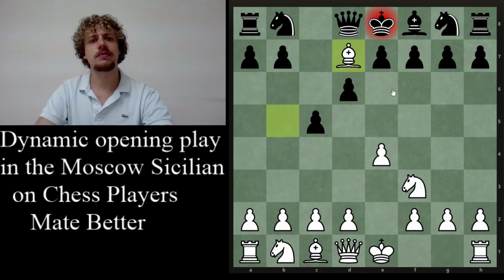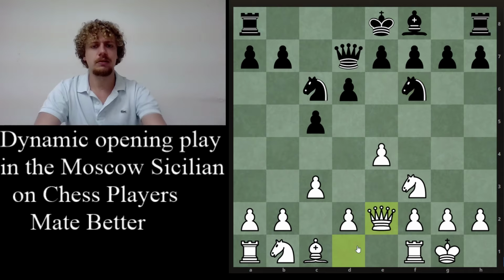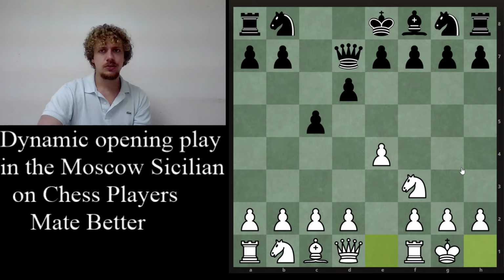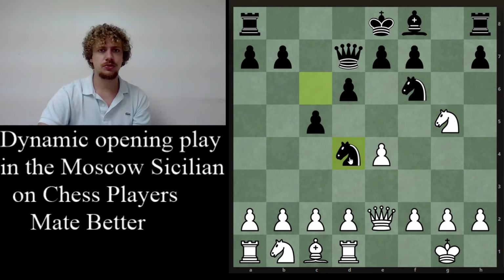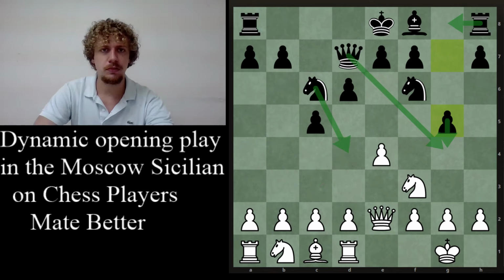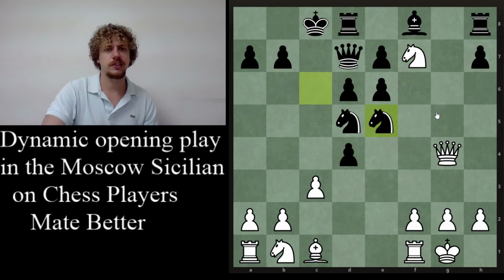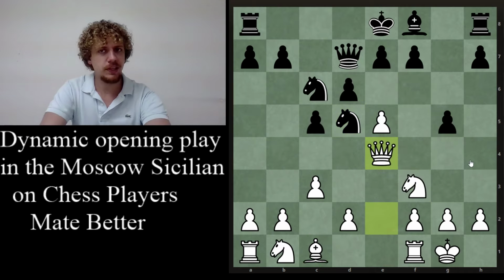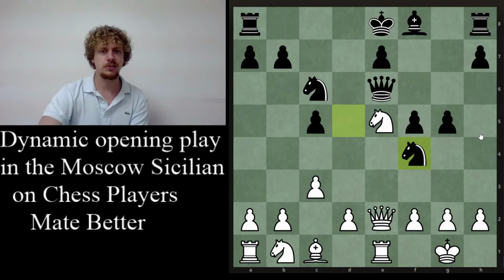Why dynamic thinking matters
One of my old games, illustrating how dynamic thinking is important in attack and defense, no matter how you play your chess game.